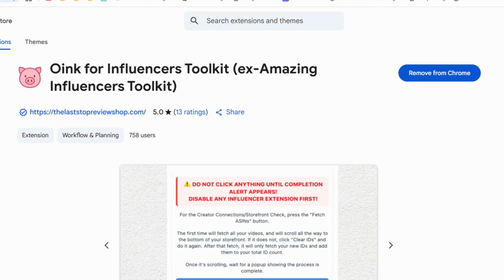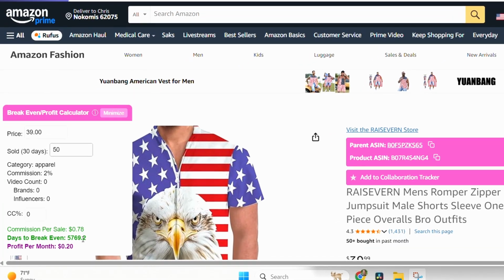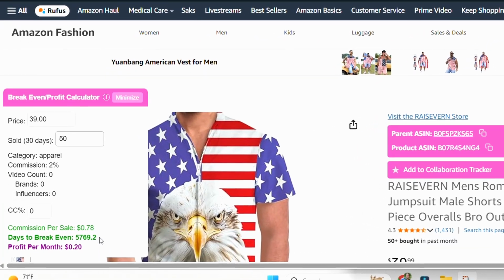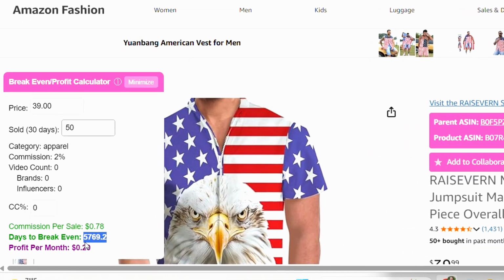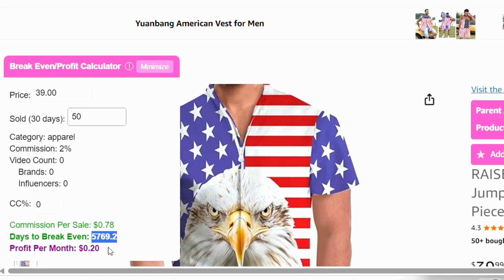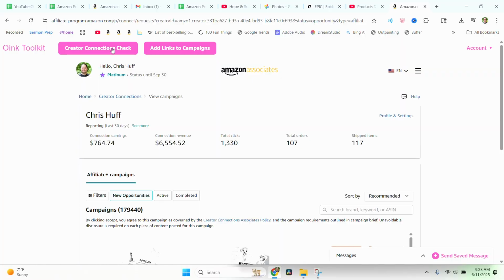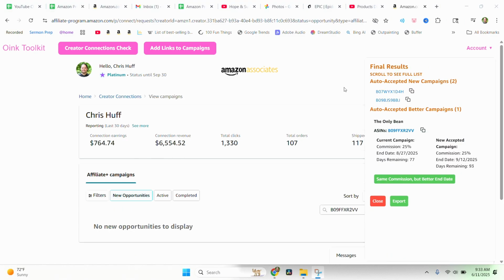The Easiest Way to Boost Amazon Influencer Income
Rob's channel: @oinkforinfluencers